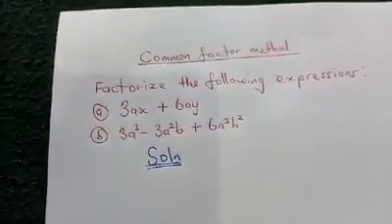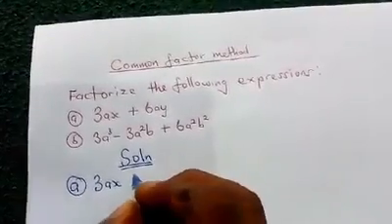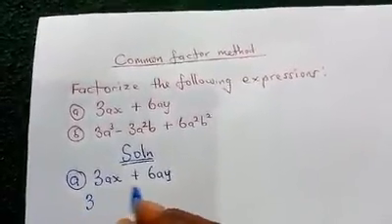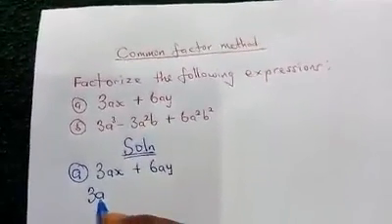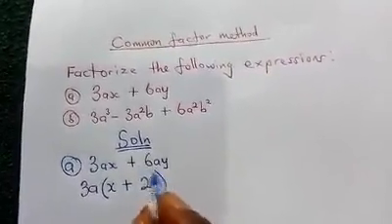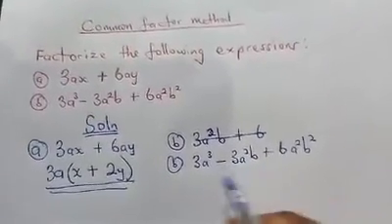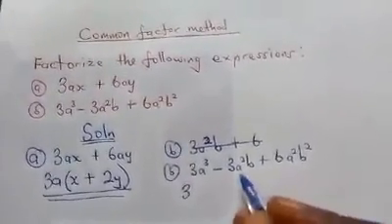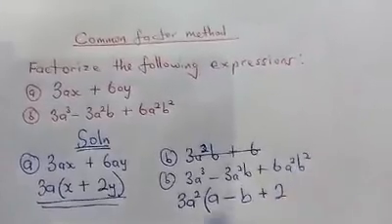Factorization (common factor method)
This video teaches you how to factorize by using the common factor method.

Factorization,
Factorization by common factor method,
Mathematics for schools.